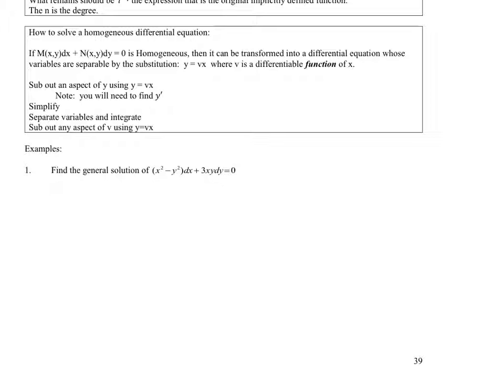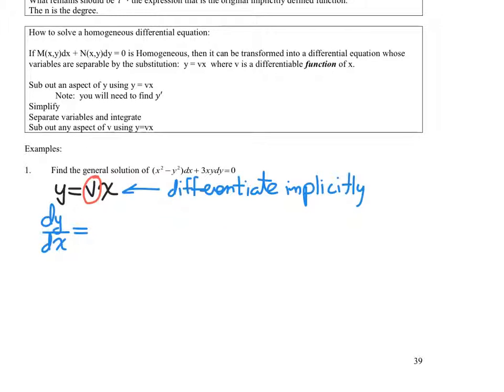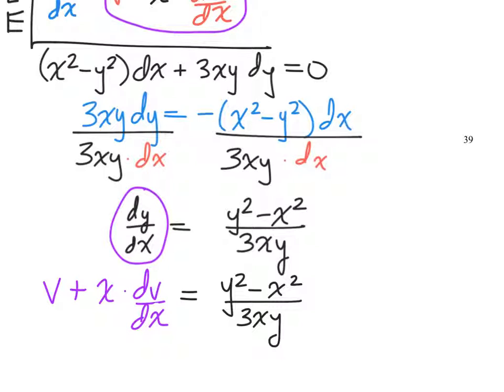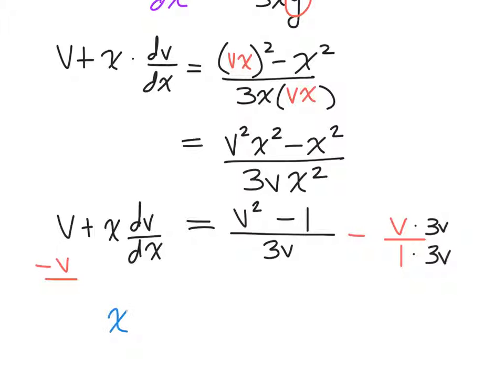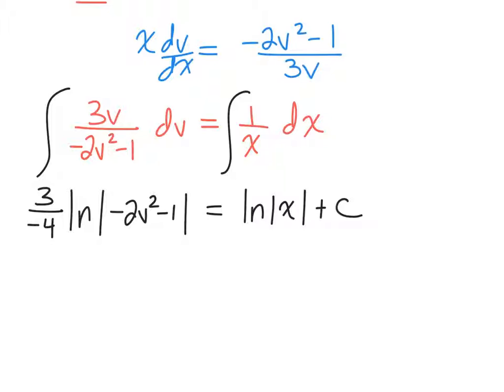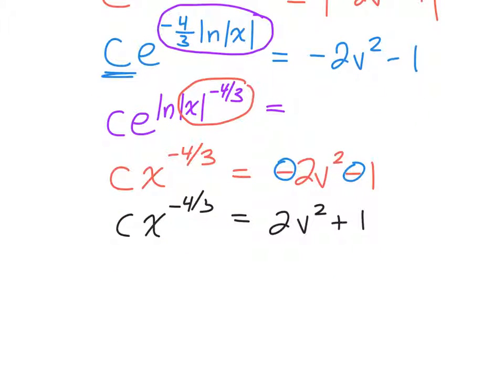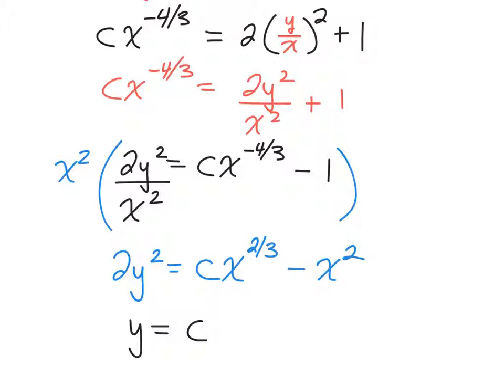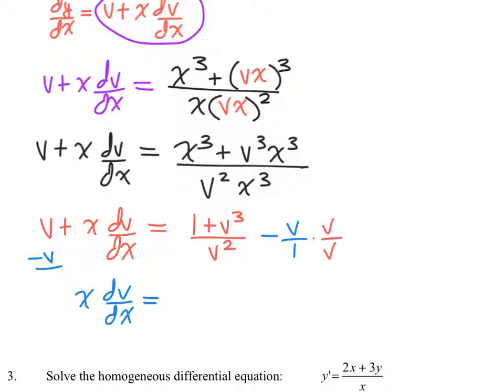AP Calc- Integration-2018-2019 p39,40